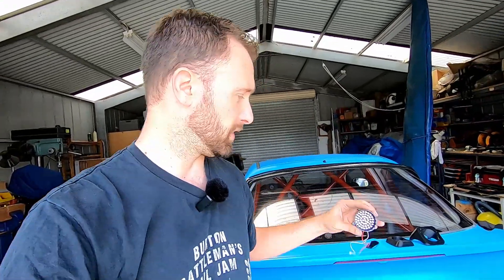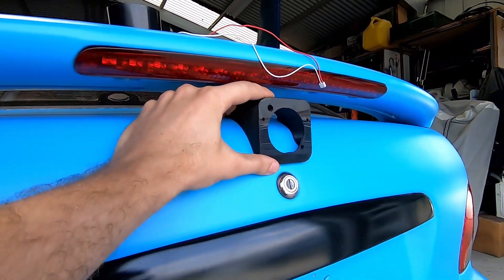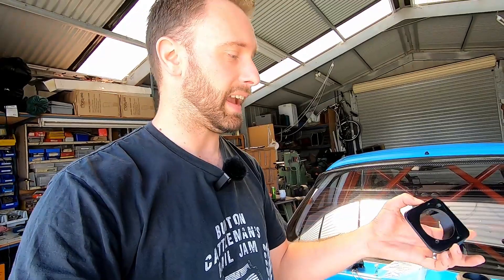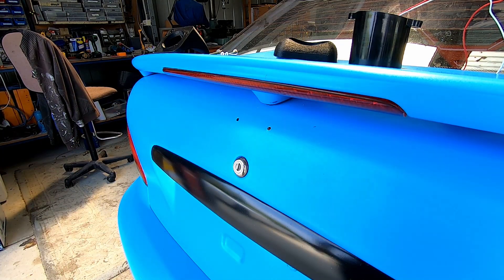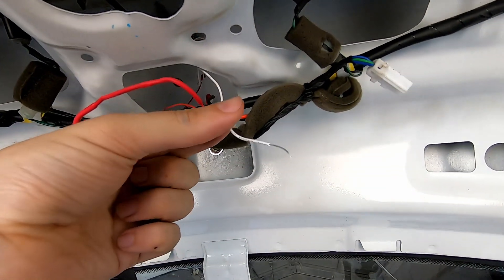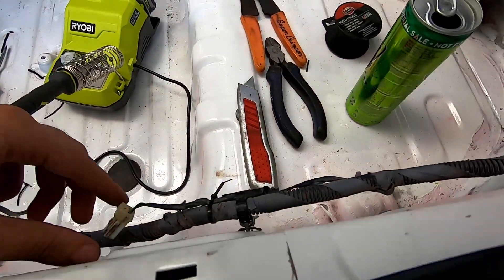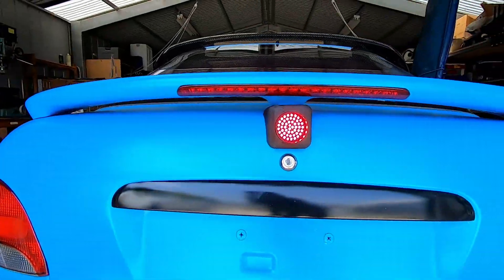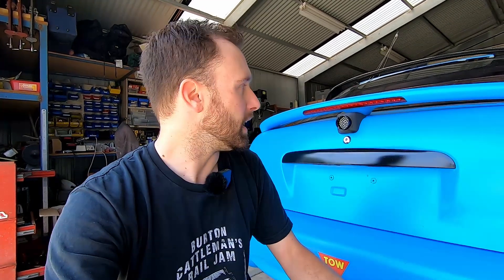Budget Race Car Build - Part 41 - FIA Rain Light Install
NOTE!: Hey guys, i realized in the video i said you run the resisters in parallel, this is incorrect you run them in series (both one after the other on the positive side) i've had an influx of messages about this (apparently the internet attracts more flies with vinegar than honey :P) So my deepest apologies, when trying to get stuff done quickly while filming you stuff up from time to time, sadly once a video is published there is nothing i can do to edit or change it, my bad!

In this video we install our FIA approved rain light that we developed with Luxe Performance.

The Nugget project is supported by the legends at RG customs, Ryan Lee Graphics, Delta V Technologies, Get Parts, Uneek Bending and Luxe Performance.